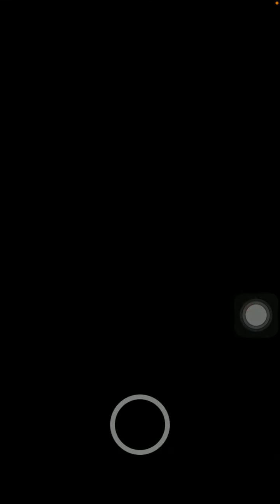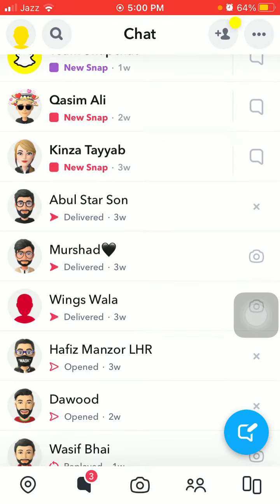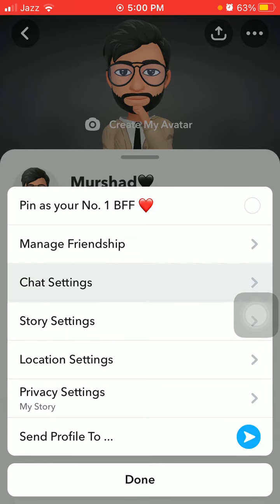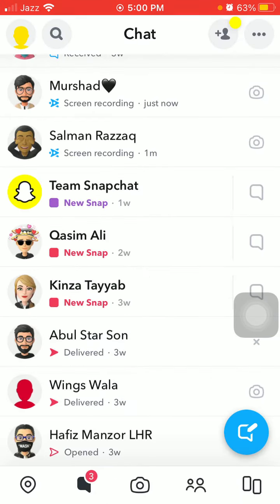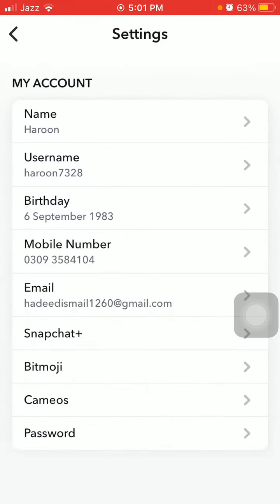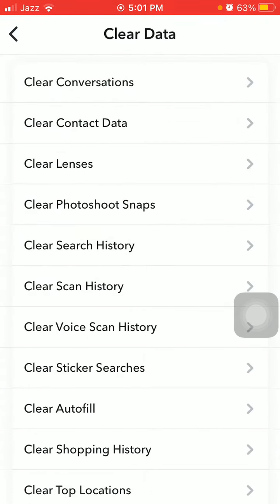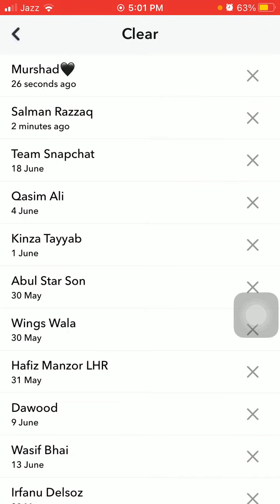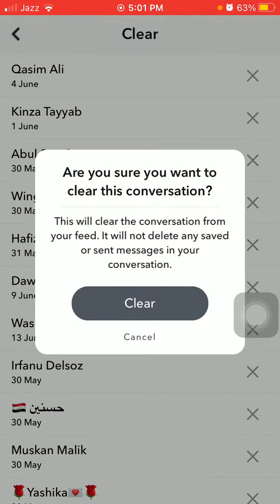How to clear all conversation on snapchat 2023 how to delete all chat on snapchat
How do I clear a conversation from my Chat feed on Snapchat
How to Clear All Snapchat Conversations || How to Delete All Saved Messages on Snapchat at Once
how to delete snapchat messages the other person saved
how to delete conversations on snapchat for both sides
does clearing a conversation on snapchat clear with the other person
how to clear conversations on snapchat
how to delete snapchat messages without them knowing
if you clear a conversation on snapchat without opening
snapchat delete chat after 24 hours
how to undo clear conversation on snapchat